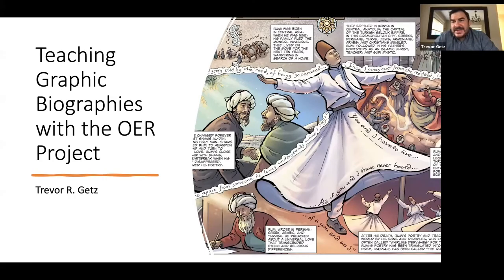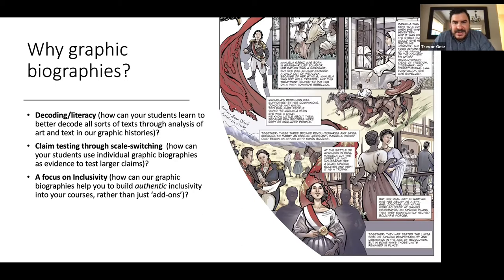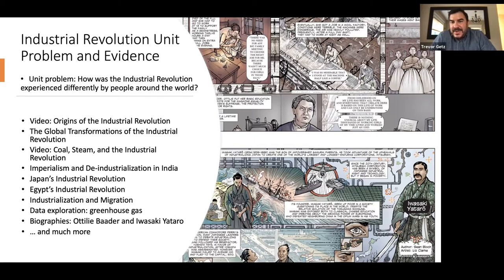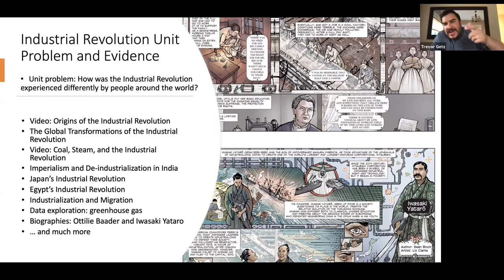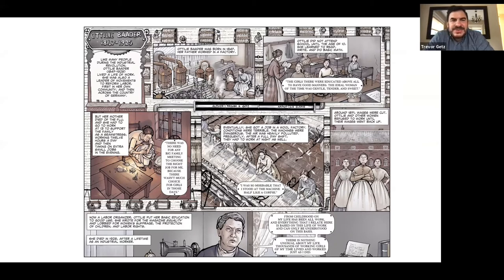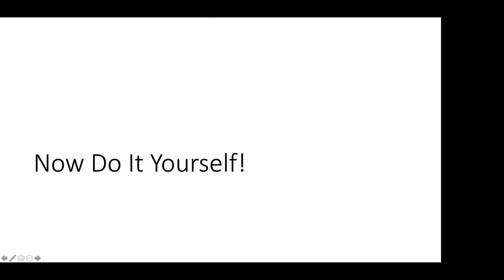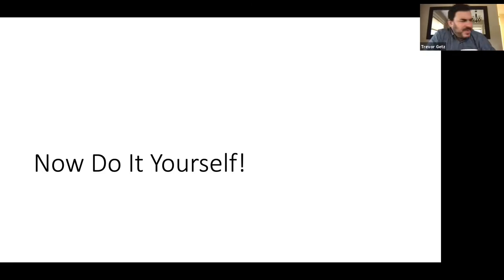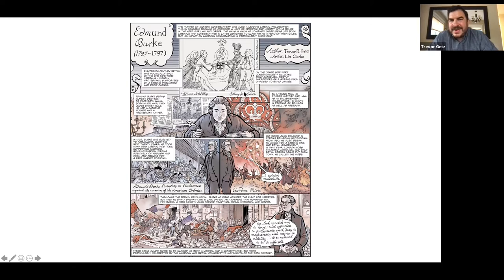OER Project Presents: Graphic Biographies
How can we tie together literacy, inclusivity, and all of the advantages of teaching history globally?  Why not try out OER Project’s engaging graphic biographies of individuals, mostly drawn from the ‘margins’ of world history, carefully built to help students connect these lives to the ‘big stories’ of world history, and with lesson plans that will let them practice visual and textual literacy skills.  Your students will love them, and I hope you will too.